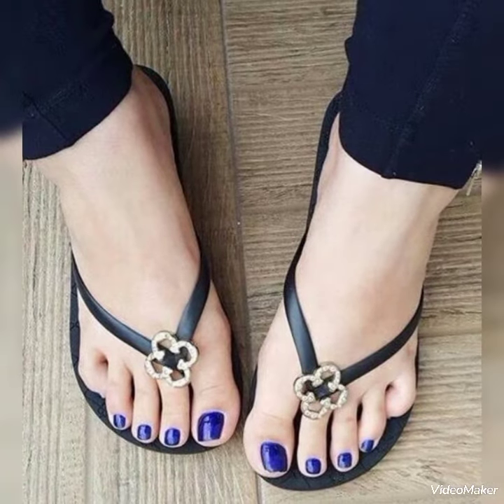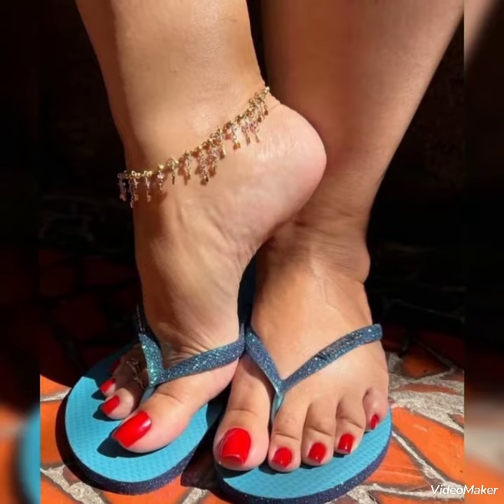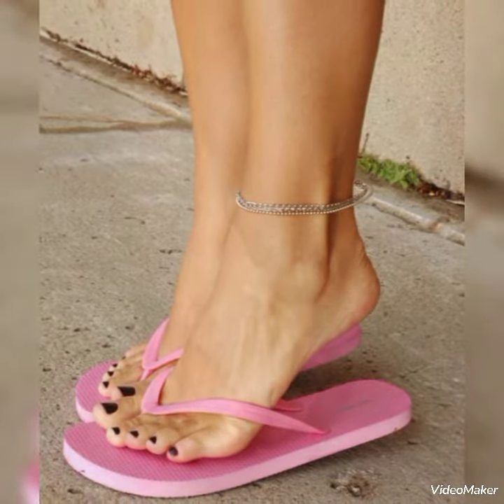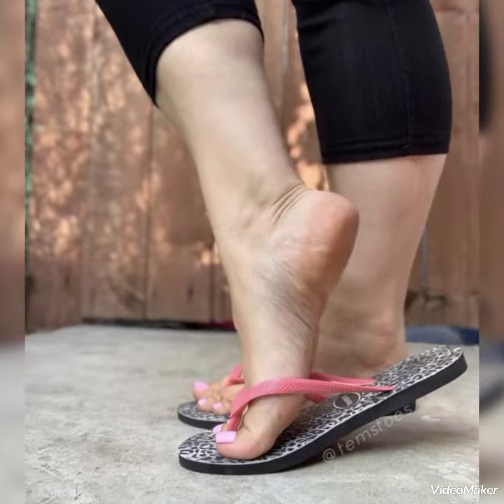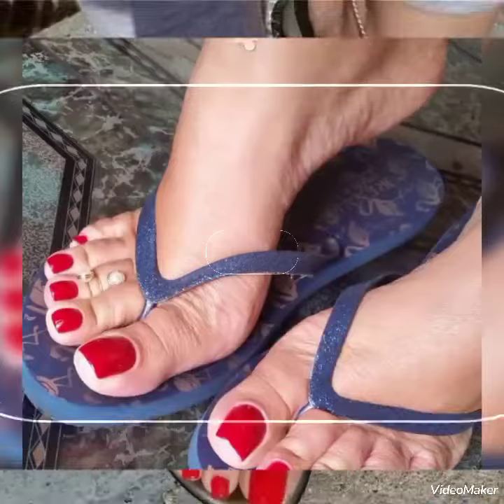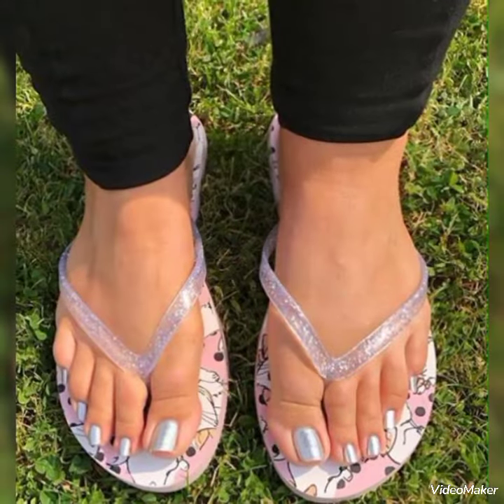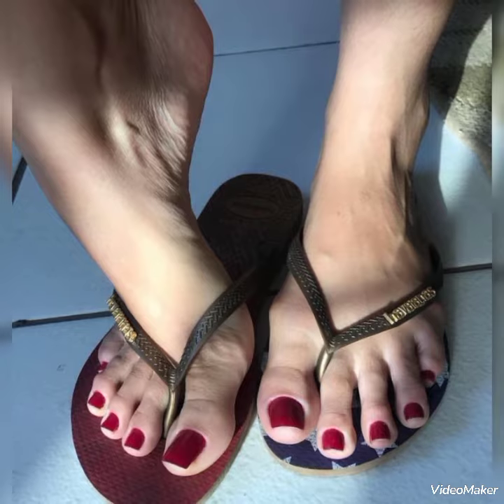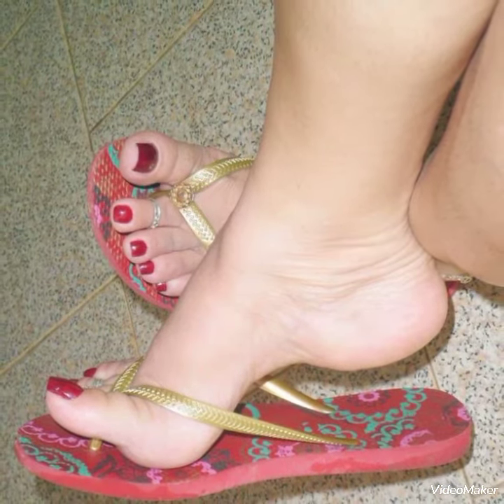Most stunning collection of flat sandals.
Hello friends welcome back to another video of High Heels , jewelery and Casual Dresses designs.You are interested about to know High Heels , Casual Dresses & jewelry which gives fabulous look on every wardrobe and acessory of your fashion clothes and so your are here. Someone loves These Red High Heels HighHeels but many.of you like black High Heels and attracted with the out come of such high heels.
This video will enhance your knowledge about High Heels Shoes/footwear, Casual Dresses & jewelry designs.